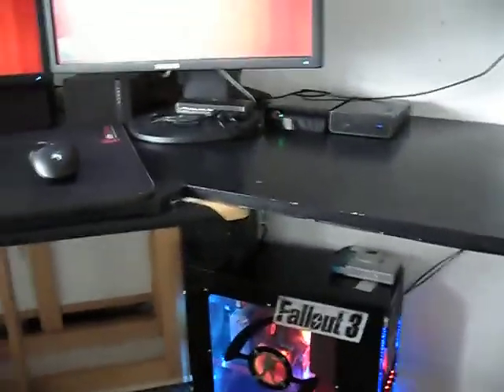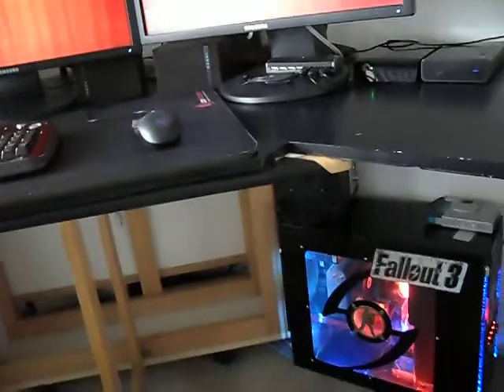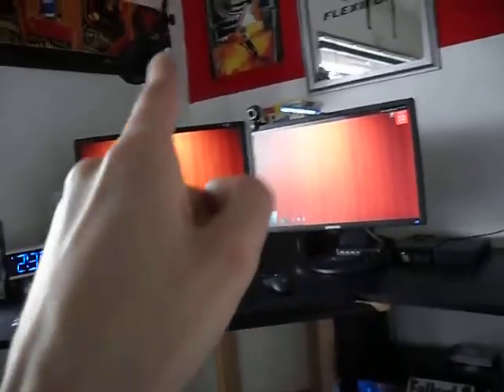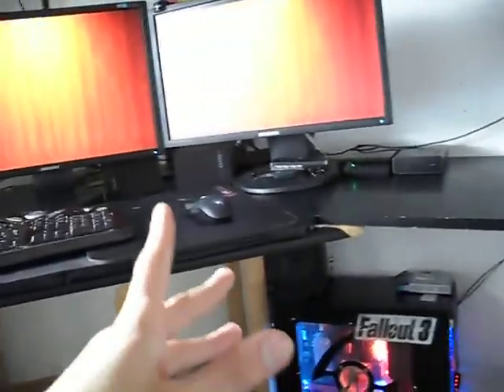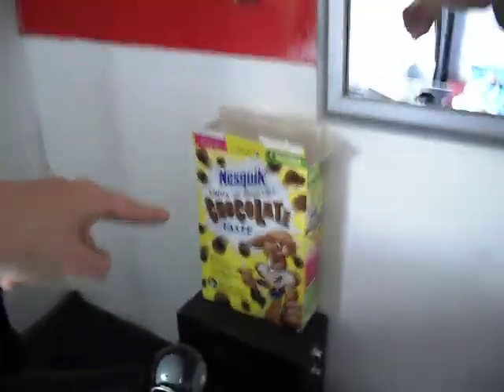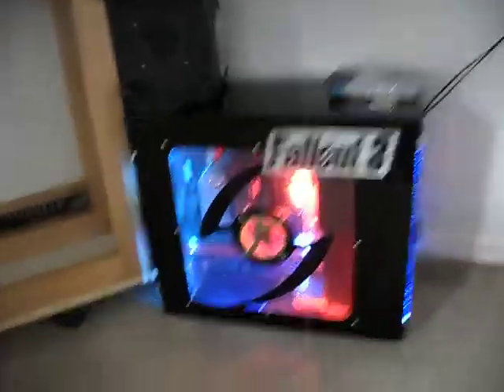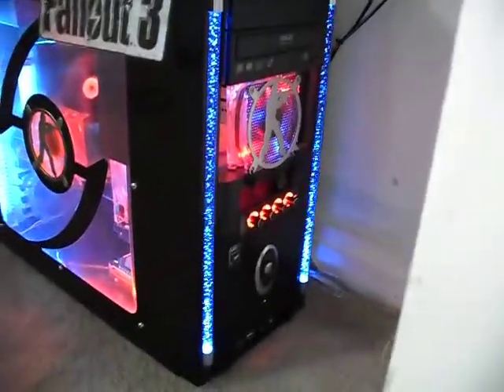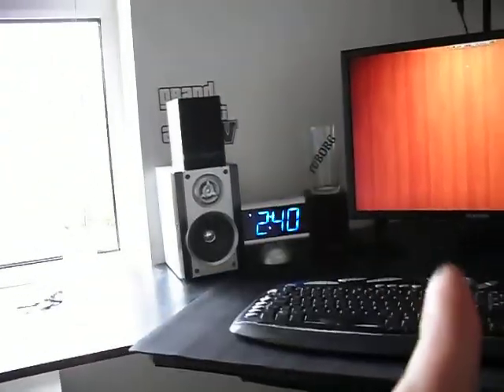withos pc setup may 10th 2010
my pc desk
Manufacturer:
A CUSTOM BUILD BY WITHO
Processor:
AMD Phenom 9850 Quad-Core 2.5GHz
Memory:
4GB 800mhz RAM
Hard Drive:
500 GB + 1TB External
Video Card:
ATI XFX Radeon HD 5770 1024MB
Monitor:
Samsung SM2343BW 23" + Samsung SM2443NW 24"
Sound Card:
Asus Xonar D1 5.1
Speakers/Headphones:
ozaki 5.1 speakers + Plantronics Gamecom 777 5.1 usb headset
Keyboard:
trust multimedia keyboard
Mouse:
Razer Lachesis
Mouse Surface:
cm storm mouse pad
Operating System:
Windows 7 Ultimate
Motherboard:
ASUS M2A-VM
Computer Case:
X-Galaxy gaming case